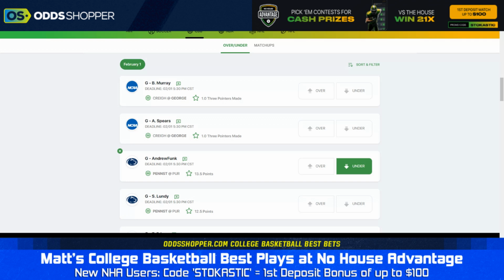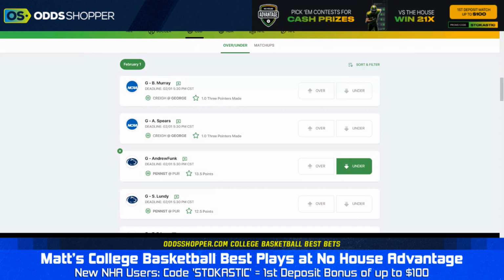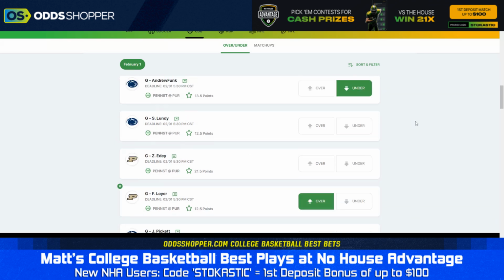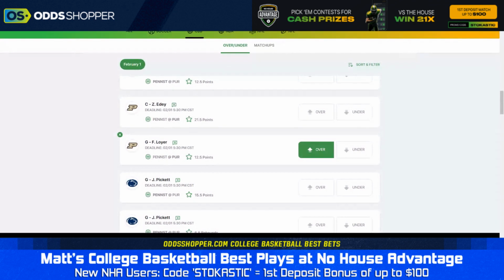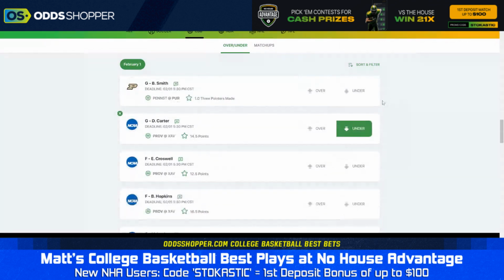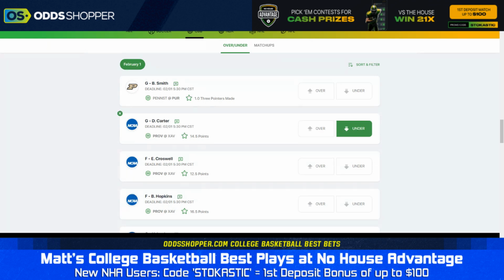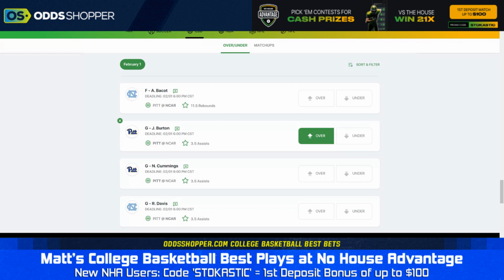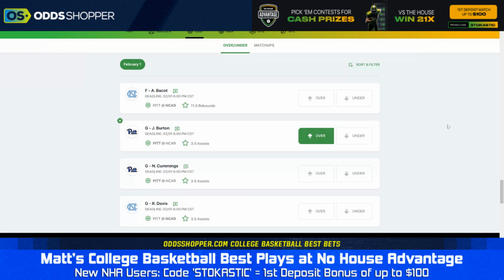No House Advantage College Basketball Picks Today (Wednesday 2/1/23) | NCAAB Predictions & Props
My favorite NCAAB picks today and college basketball picks and prop bets for No House Advantage

📲 Click here to sign up for our Stokastic MVP program & a chance to win a FREE Year of Stokastic+ Platinum

📩 Get access to exclusive Stokastic promos, giveaways, and featured content for FREE by joining our daily newsletter

WagerTalk TV: Sports Picks and Betting Tips, Tony's Picks, High Stakes Sports Picks, Doc's Sports Picks, Tips and Predictions, Hot Tip Bets, Free Picks PickDawgz, Cash Out Sports Picks, Doc's Sports Picks, Tips and Predictions, OddsChecker, SportsLine, PicksWise, Picks Wise, Picks with the Professor, Basketball Picks and Predictions, Professor MJ, FREE SPORTS PICKS Sports Chat Place, CBS Sports, Gambling, Basketball World, Victors Valiant, March Madness, Eye on College Basketball, Basketball Podcast, College Basketball Podcast, Sports Gambling Podcast, Highlight Nation, Picks & Parlays, JakeFromOhio, OddsJam Inc., Odds Shark, Matthew Oliver Studios, MyBookie Sportsbook, DraftKings, FanDuel, Calling OUr SHot, Calling our shot college basketball, calling our shot college basketball picks, calling our shot best college basketball picks, best college basketball bets, college basketball picks today, NCAA basketball picks, NCAA basketball picks today, free NCAA basketball picks, Free college basketball picks today, college basketball picks tonight, free college basketball picks tonight, free ncaa basketball picks tonight, best college basketball bets tonight, ncaab picks today, free ncaab picks today, free ncaab picks tonight, ncaab picks tonight, cbb picks today, cbb picks tonight, best cbb picks tonight, best cbb picks today, free cbb picks today, college basketball predictions, cbb predictions, ncaab prediction, ncaa basketball predictions, college basketball predictions 2022, ncaab predictions 2022, cbb predictions 2022, ncaa basketball predictions 2022, PickDawgz college basketball, Ron's Bank shot breakdown, PickDawgz CBB, free college basketball parlay, cbb parlay, ncaab parlay, cbb picks and parlays, cbb parlay picks, ncaab parlay picks, ncaab picks and parlays, college basketball picks and parlays, college basketball parlay, college basketball parlay picks, ncaab picks today, cbb picks today, hot tip bets, hot tip bets college basketball picks, CBB Predictions - Hot Tip Bets Daily Picks, COS, best bets today, best bets today college basketball, best bets today cbb, best picks today college basketball, best picks tonight college basketball